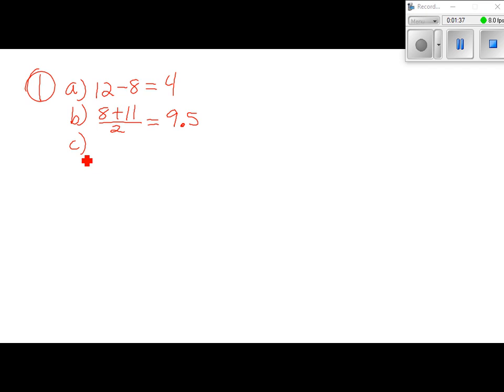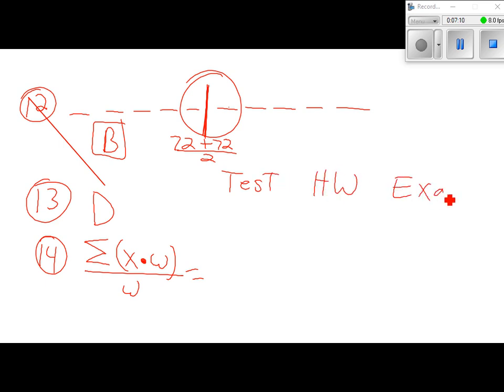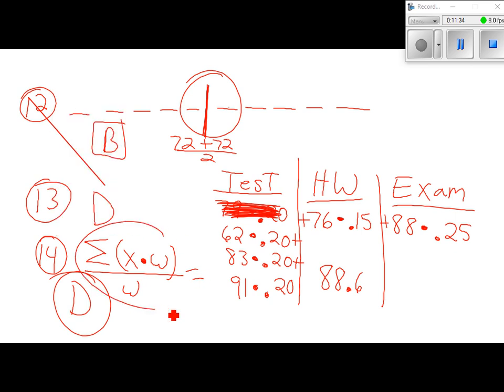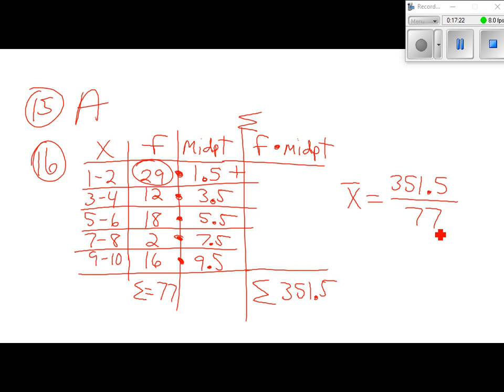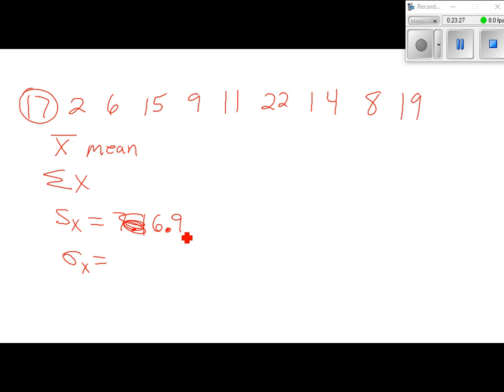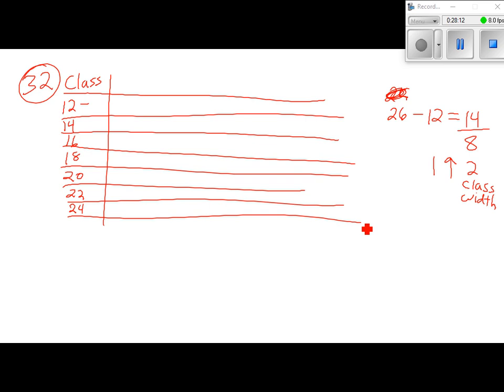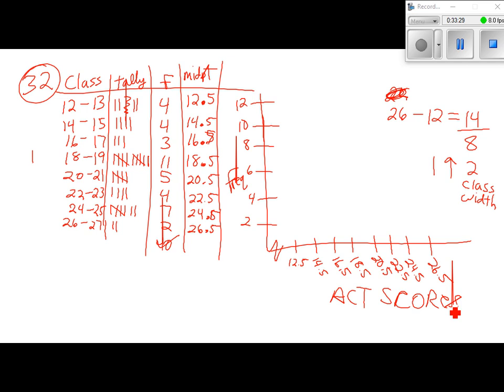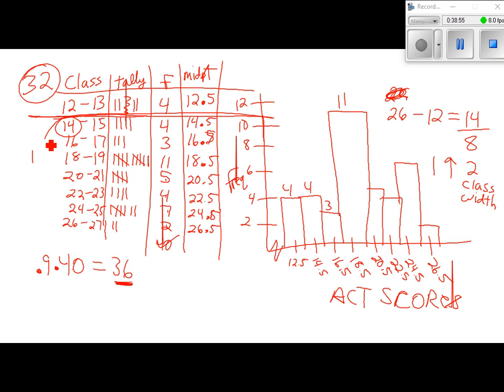video lesson p&s chapter 2 rev packet part worked 21 22